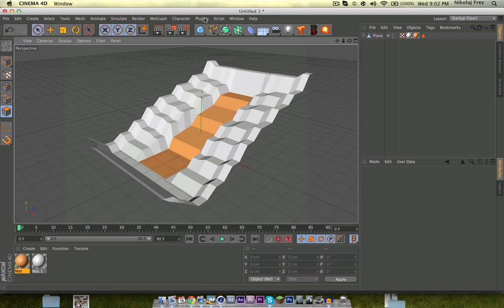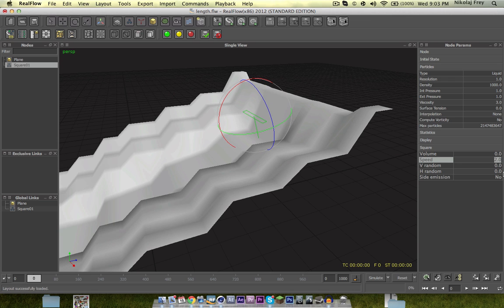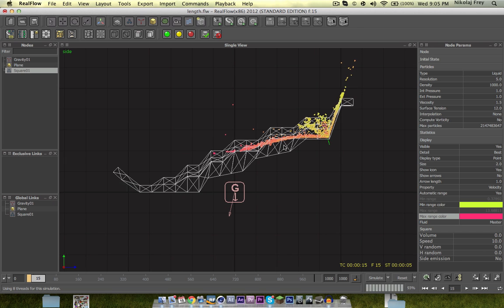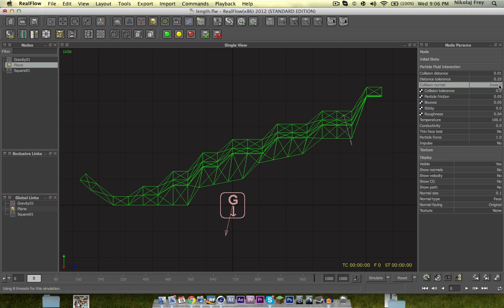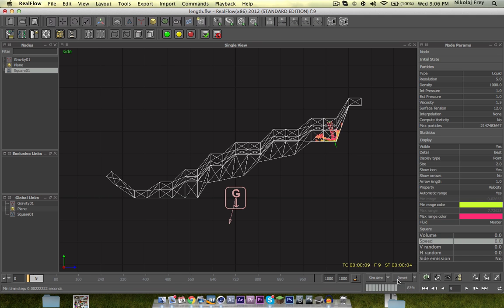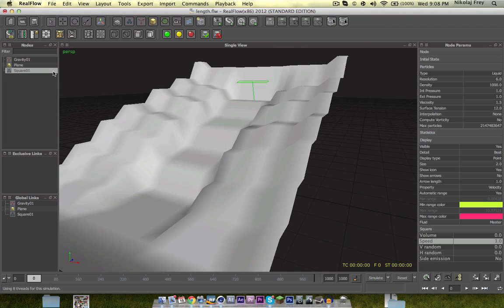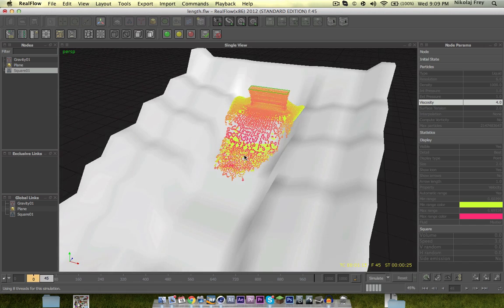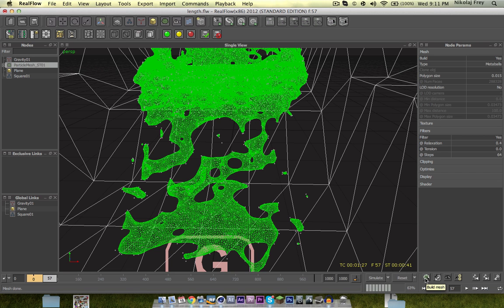REALFLOW + CINEMA4D: Particle Fluid Interaction - Object settings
Hey, enjoy this. :) Hopefully it's helpful! If it is let me know.